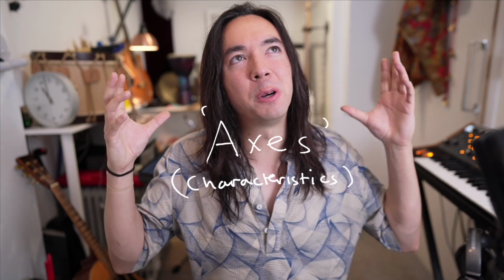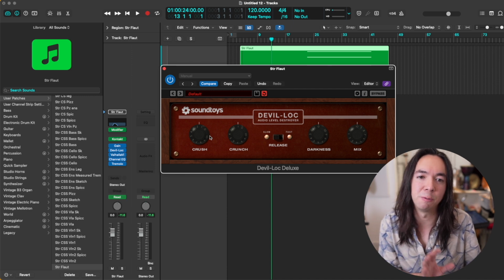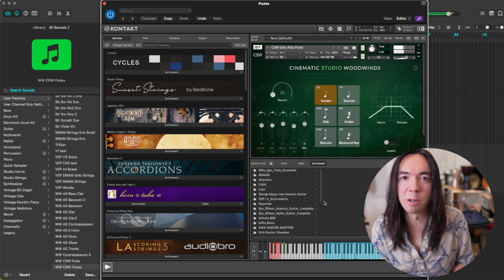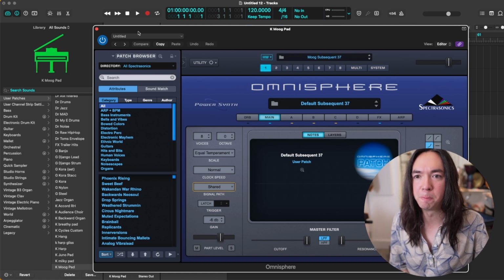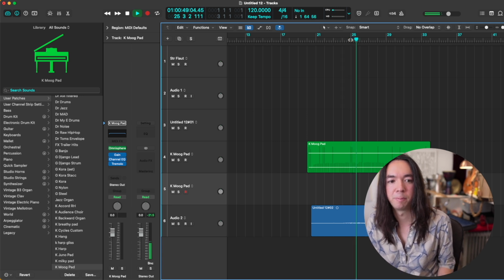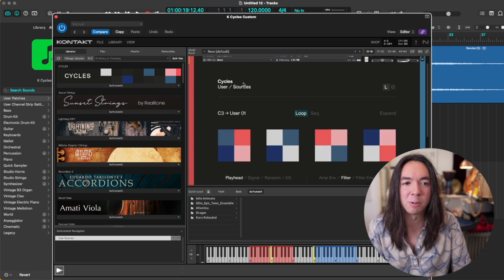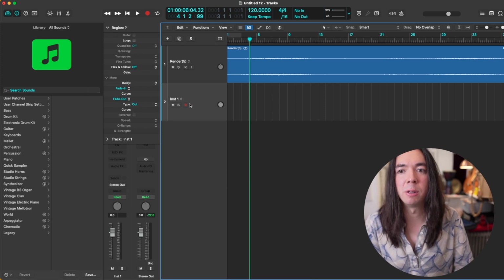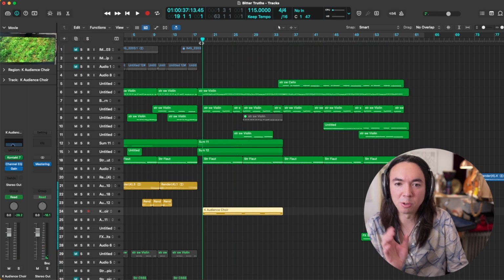Cinematic Composing: PADS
An overview of how I typically think about making 'pad' sounds in the context of media composition.

Timecodes

0:00 Intro
0:27 What is a Pad?
1:26 Different Approaches
2:52 'Axes' of Pad Design
3:43 Pad 1
7:57 Pad 2
9:17 Pad 3
12:45 Pad 4
15:52 Pad 5
18:42 Sweeteners 1
23:42 Sweeteners 2
27:13 Sweeteners 3
30:06 Example Composition
25:58 Outro